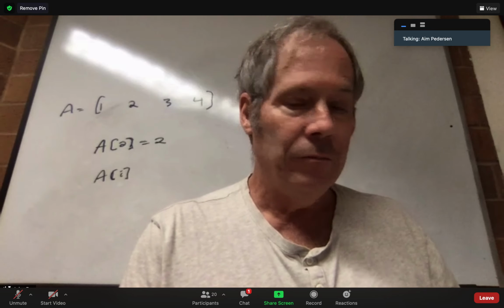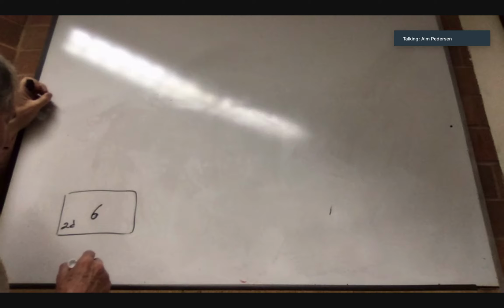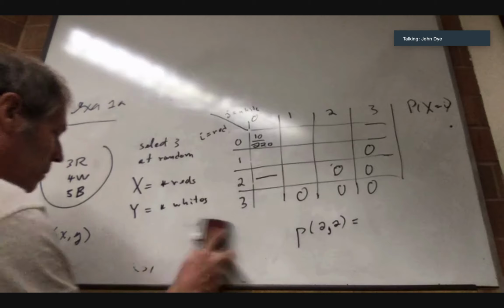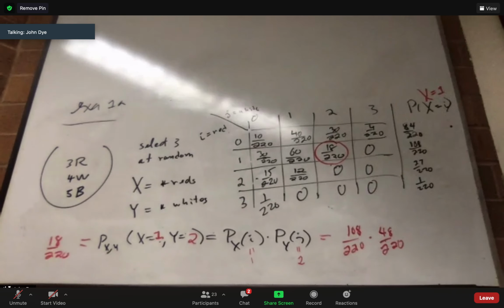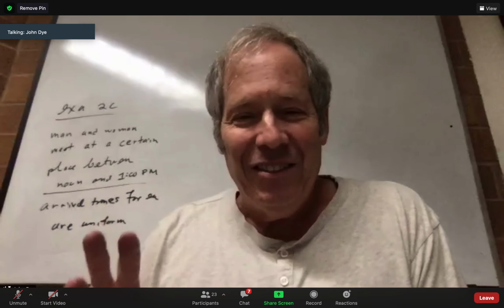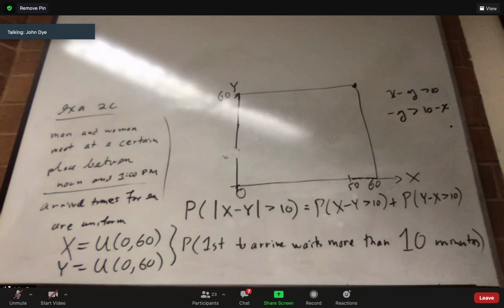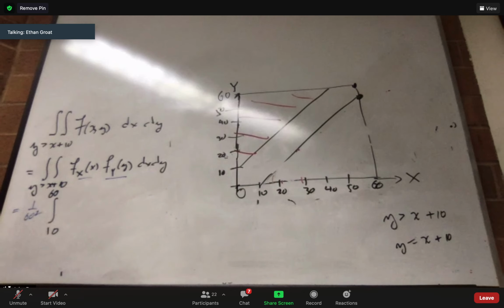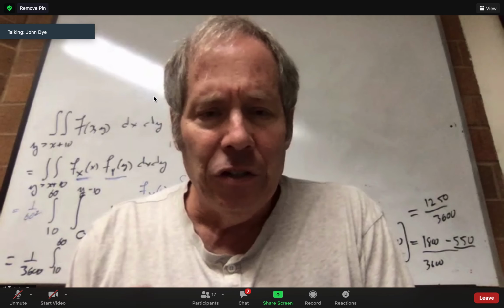Lecture 27 MATH 340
05/04/21
Tuesday